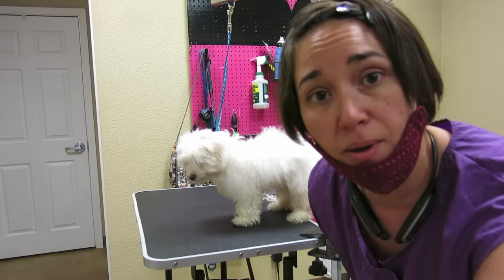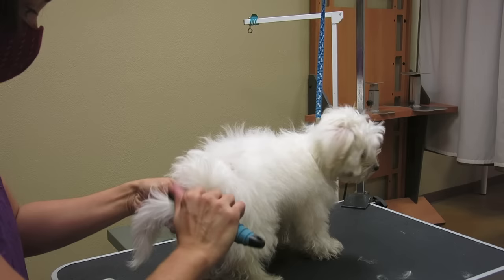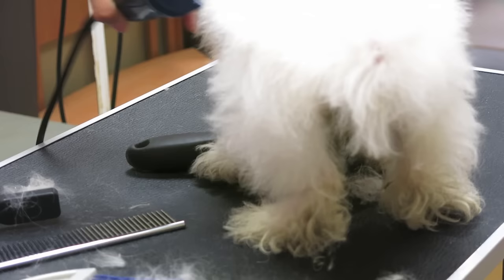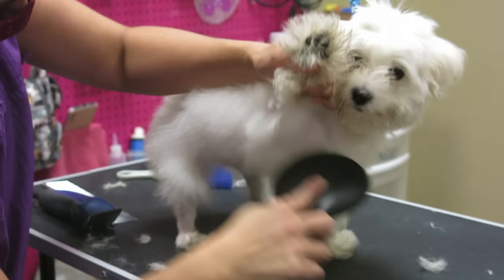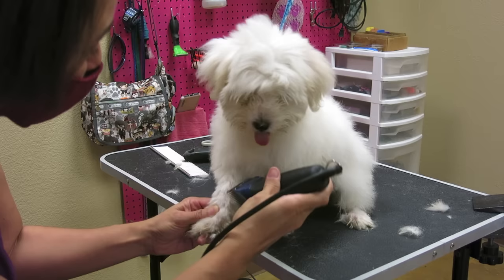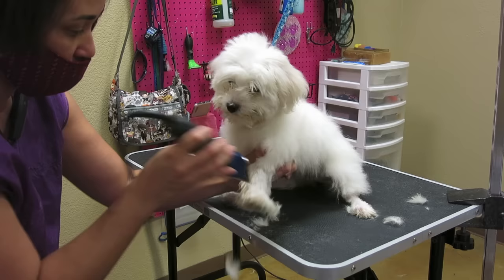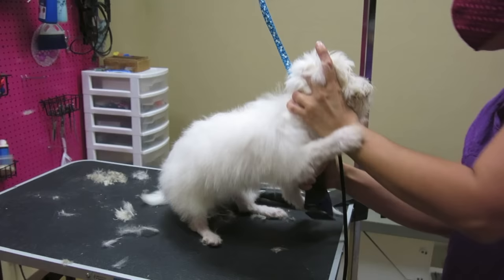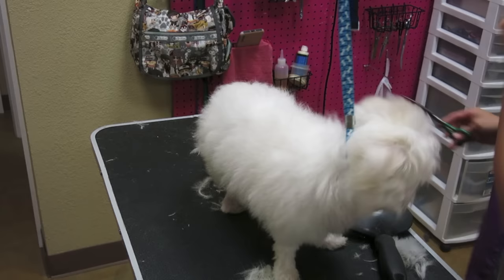How to groom a matted and wild maltese puppy Cotton Video 1 of 2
This was a tough groom.  It's a puppy that is fun and happy outside of grooming but since it was matted it was hard to do it's first grooming as a full grooming.  Matts are hard to work out, you don't want to have a first impression on a puppy setting the stage that grooming is so tough.  But, we had little options.  Brushing for hours is not one of them when matts were so tight at the skin.  He is jumping and doing what some puppys's do for grooming which make it a dangerous situation.

I truly love showing you all what I've learned and what I see.
or by emailing me exactly what you're needing and I'll build your order personally this supports my efforts in showing you all that I know and teaching you what I have learned.  Support me support you.